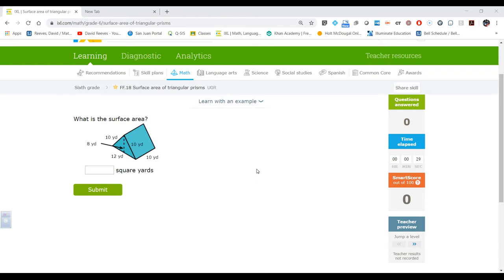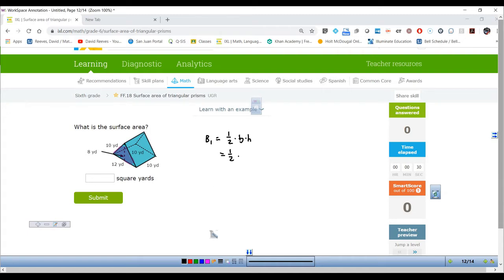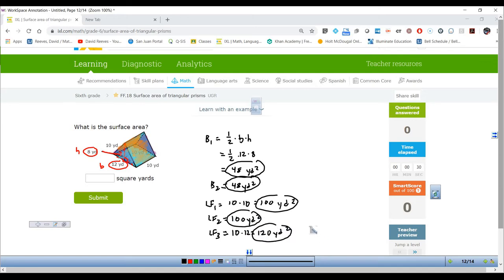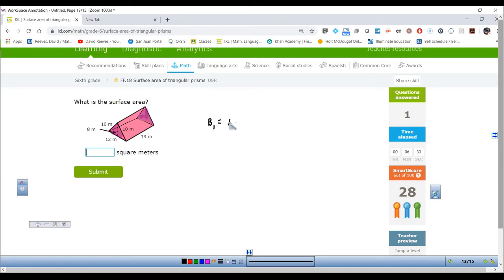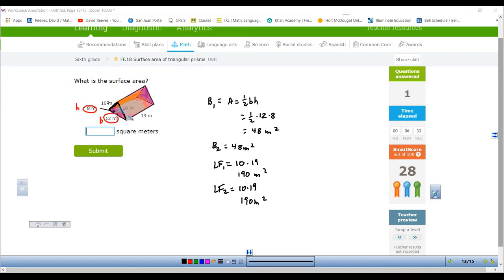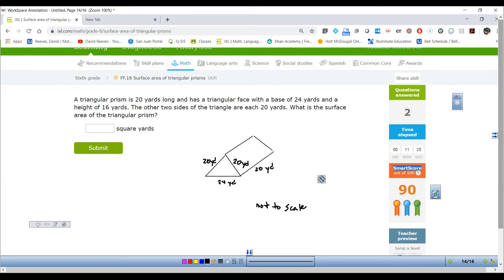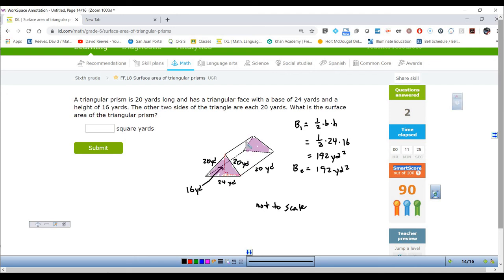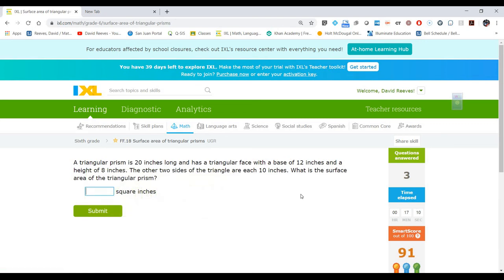Surface Area of Triangular Prisms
Mr. Reeves works through some problems finding the surface area of triangular prisms